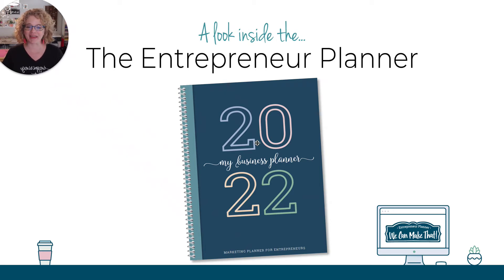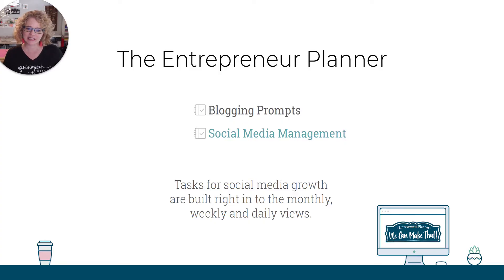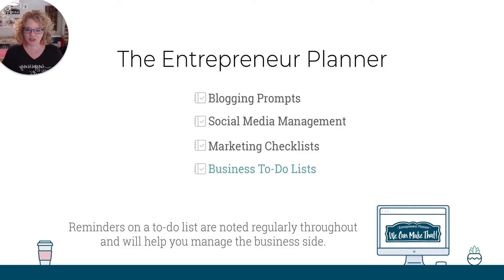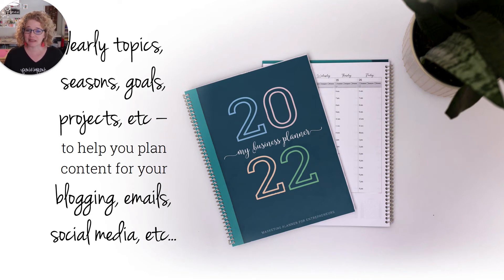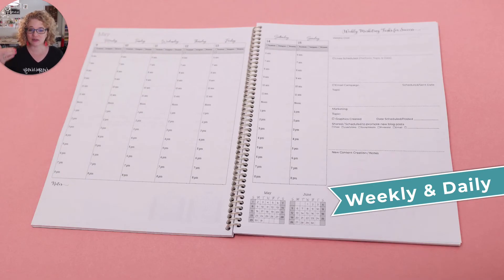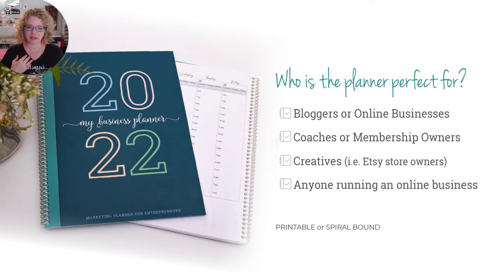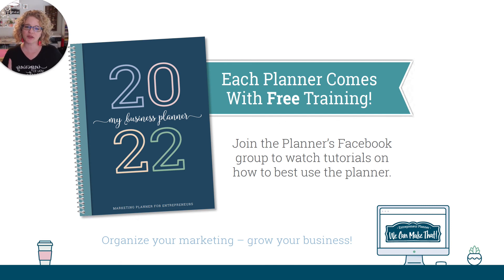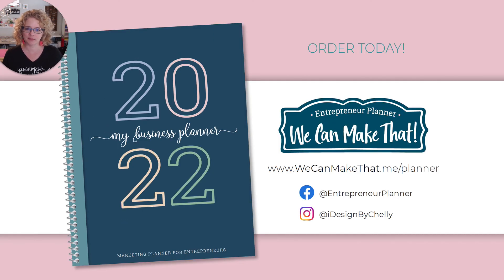2022 Entrepreneur Planner for Creatives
If you are looking for the perfect 2022 business planner, check this out!

Entrepreneurs love what this planner does for their business growth!

Business and marketing tasks are built into each day, week and monthly view, to keep you on track with earning more money.
•  Marketing Prompts Built In
•  Business Growth To-Do Lists
•  Blogging Reminders/Marketing Checklists